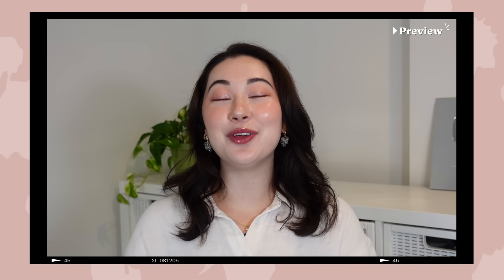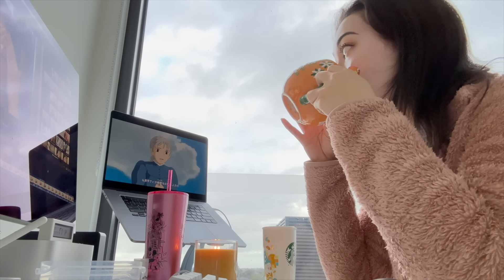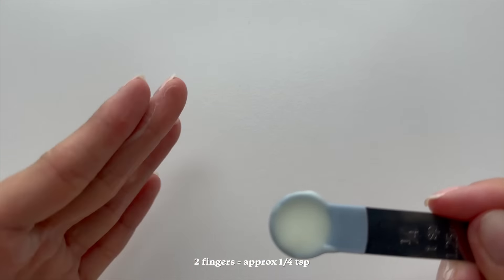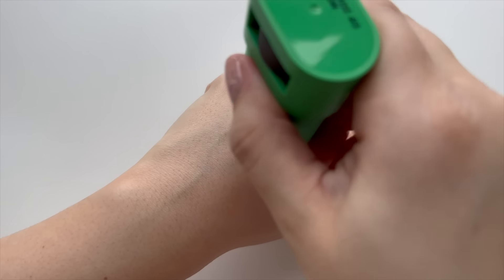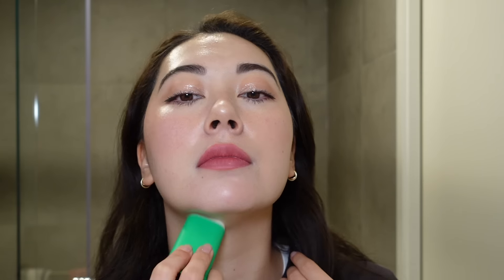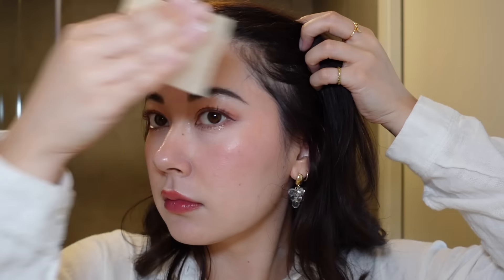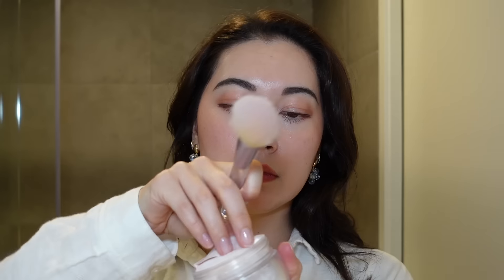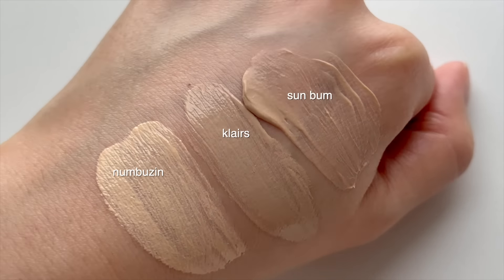How to reapply sunscreen over makeup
A question I have received from you guys constantly is - how to effectively apply sunscreen on top of makeup!
So here is a video dedicated on how to do it, as well as all my tips and tricks for reapplication ✨

▶ TIMESTAMPS
0:00 Intro
1:00 Why do we need to reapply sunscreen?
2:50 Apply a solid base layer
4:54 Reapplication
6:00 Sunscreen stick
11:05 Sunscreen spray / Sunscreen Mist
14:54 Sunscreen Cushion / Compact
15:33 Reapplying with sponge / Cushion puff

▶ PRODUCTS MENTIONED

[HaruHaru Wonder]  Black Rice Moisture Airy Fit Daily Sunscreen

Amazon (US) /

[numbuzin] No. 3 Porcelain Base-Skip Tone Up Beige
Amazon (US) /

Amazon (US) /

This helps me to continue running my channel & put out content for you all so it would obviously mean the world to me if you could support me in this way❤️

▶ WEARING
Lips: [romand] dewyful water tint (13 custard mauve)

▶ INTRO/OUTRO MUSIC
Logan Lindsey-Camp Hardin